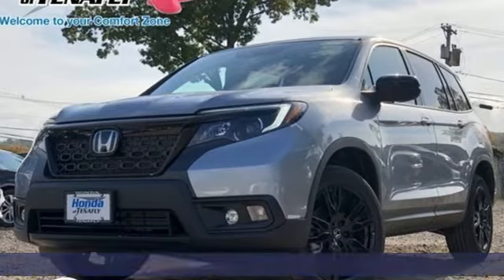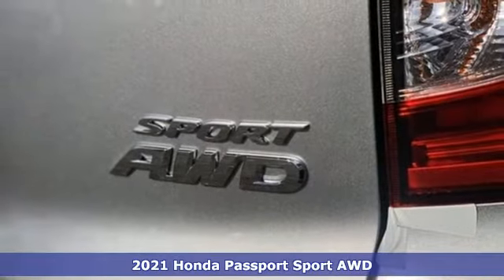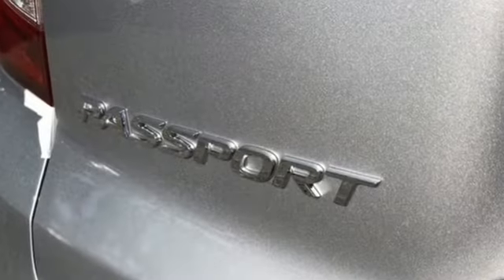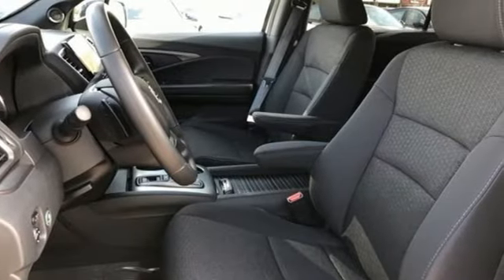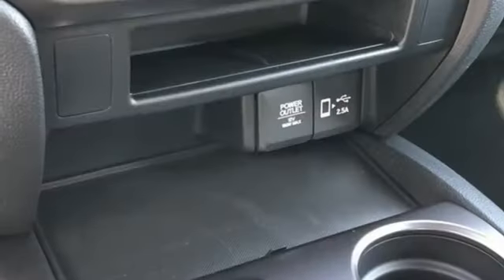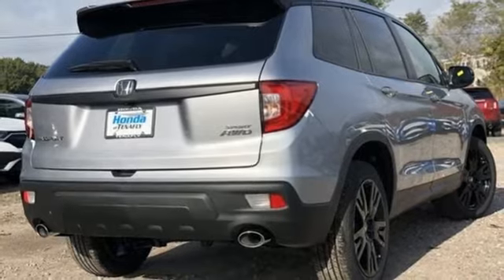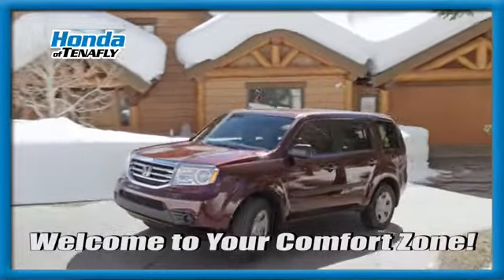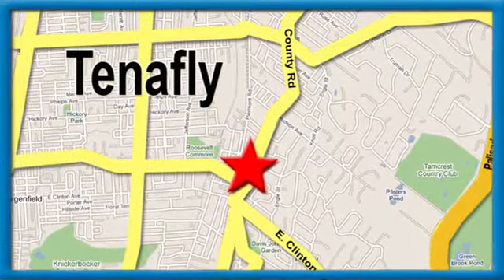New 2021 Honda Passport Teaneck Englewood, NJ #63018 - SOLD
Year: 2021
Make: Honda
Model: Passport
Trim: Sport
Engine: 3.5L V6 24V SOHC i-VTEC
Transmission: 9-Speed Automatic
Color: Silver
Interior: Black
Stock #: 63018
VIN: 5FNYF8H2XMB034010
Recent Arrival! Lunar Silver Metallic AWD 2021 Honda Passport Sport 3.5L V6 24V SOHC i-VTEC TEST DRIVE AT HOME! WE WILL BRING THE CAR TO YOU! within 15 miles.brbrHonda of Tenafly is New Jersey's First Honda dealership established in 1971. Family owned and operated for 48 years, we proudly serve all of New Jersey, New York, Connecticut, Pennsylvania and the entire United States.Call or to schedule your VIP test drive today! All prices plus tax, title, lic, and $779 documentary fee.

Address:
28 County Road